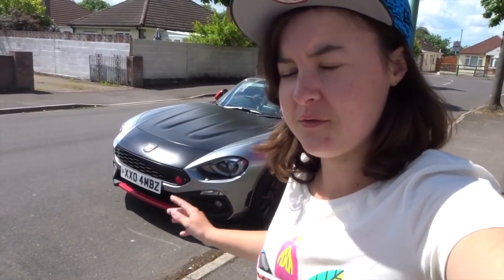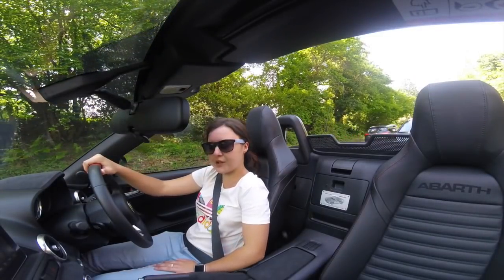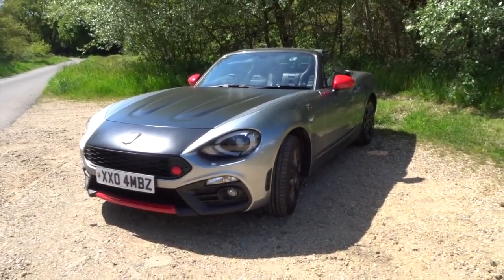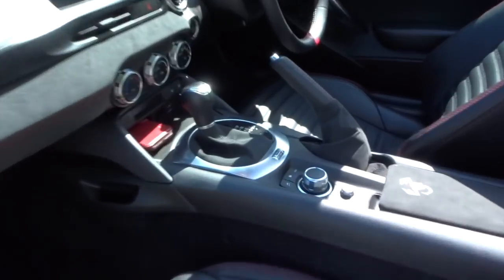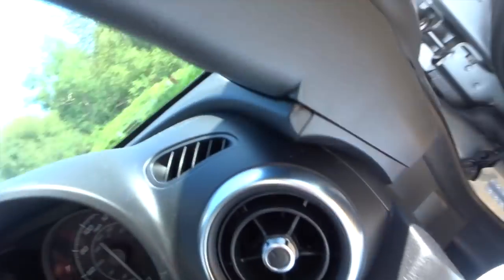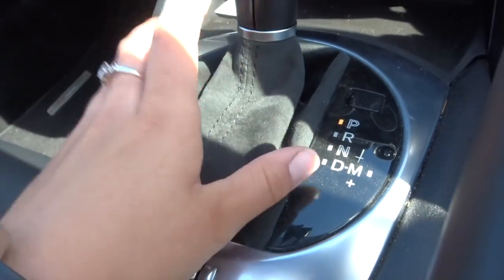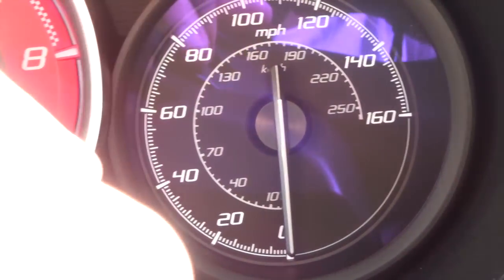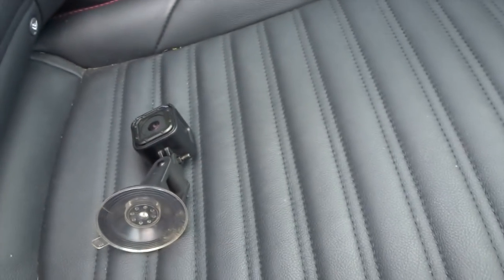FINALLY A Proper Introduction To My 124!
This has been a video I have been planning to make since I got my Abarth 124 Spider, but I have been busy hence why I have only just created this video!

So I finally introduce you properly to my 124, talk spec and how I ended up (accidentally) buying this car and the interesting history that comes with this car.

Sorry, no driving shots as promised because after the Go Pro came un stuck, I lost confidence in it so gave up for this time!